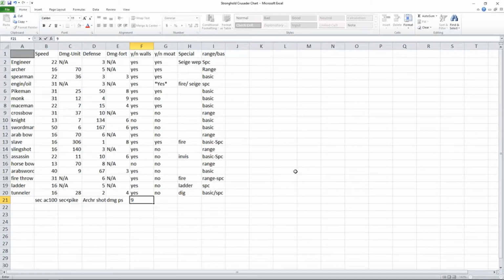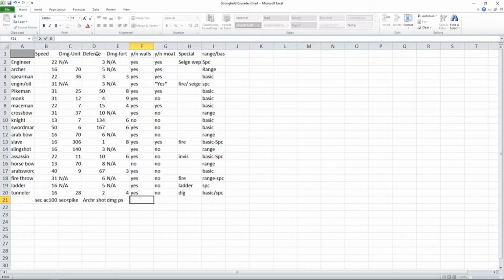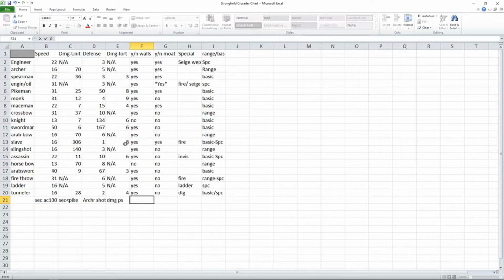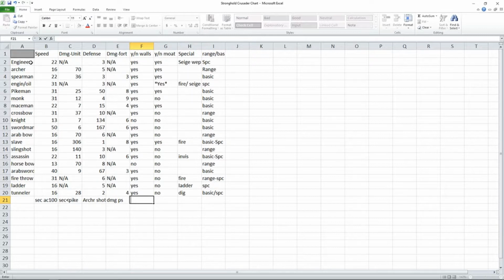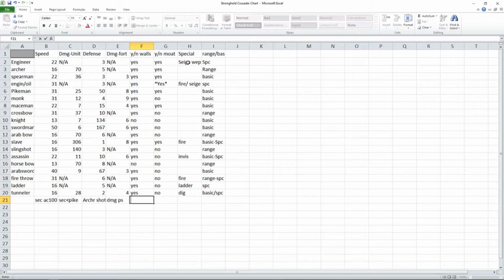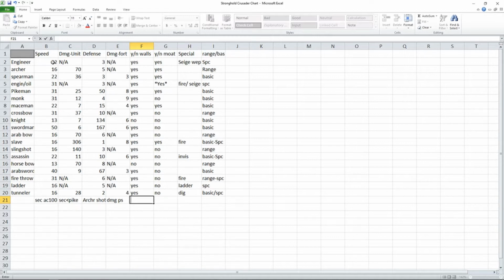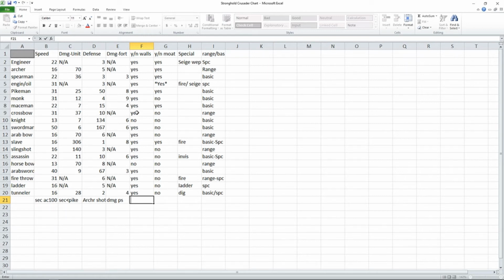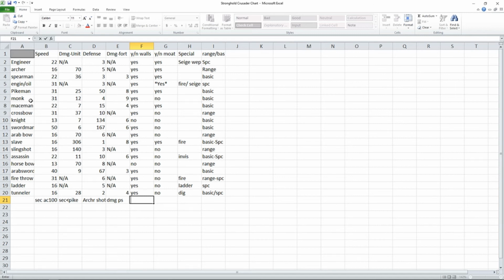Stronghold Crusader - Calculating Characters' Stats!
In this video we will calculate the stats for each unit in stronghold crusader. Health, speed, damage to enemies, and damage to structures. We will also factor in their special traits, such as being able to climb on walls and dig moats.